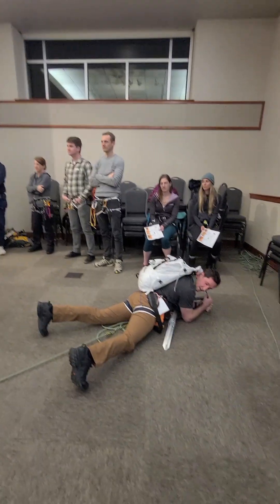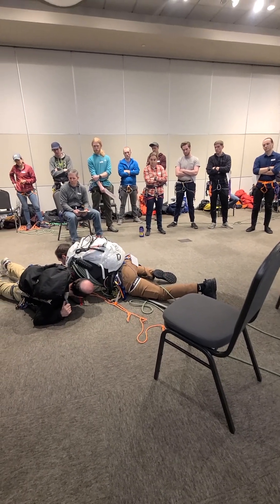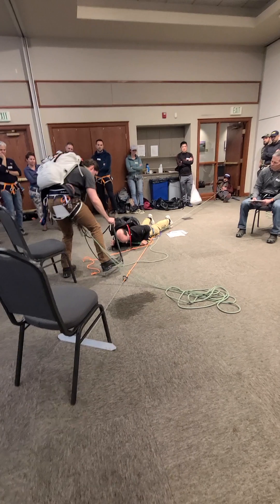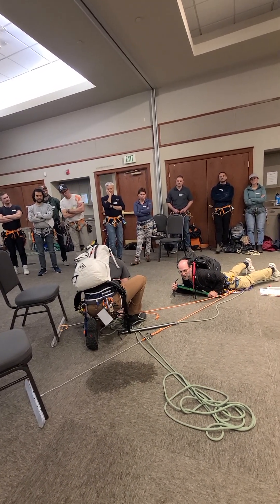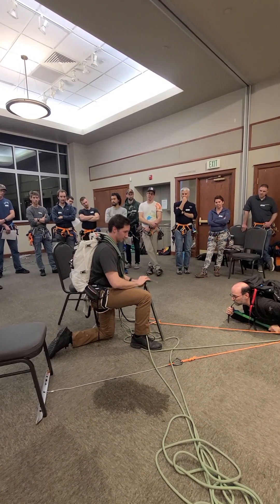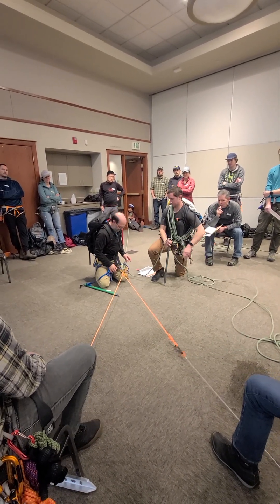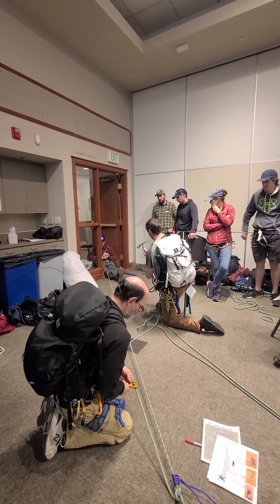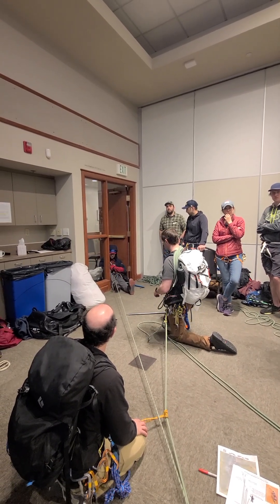Crevasses rescure- Glacier travel